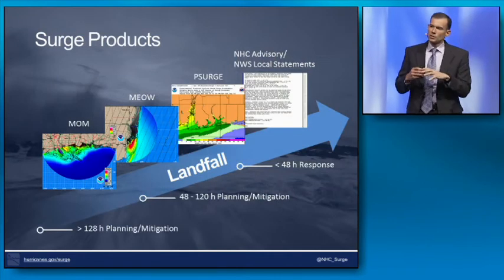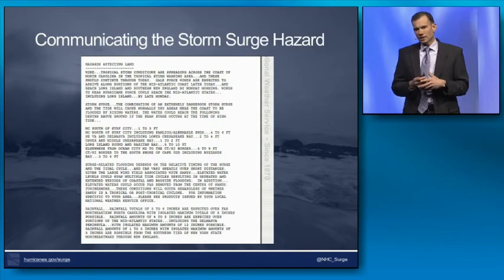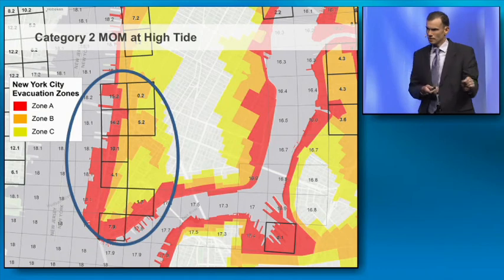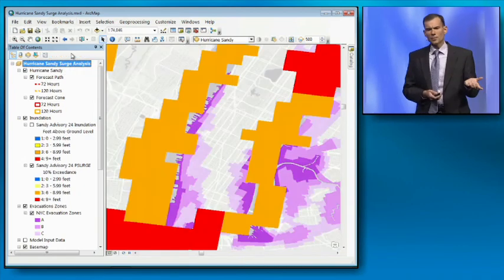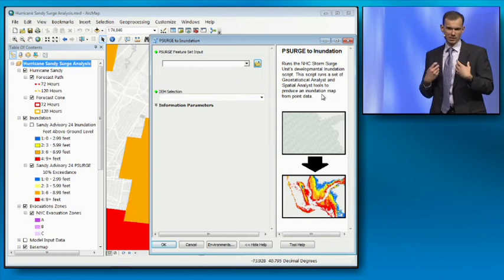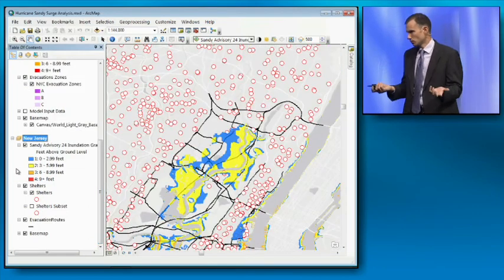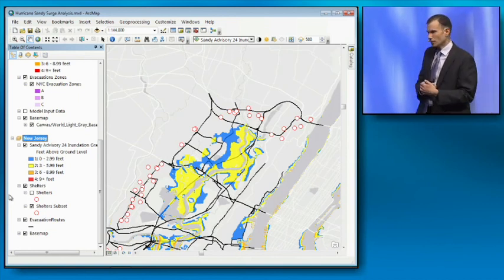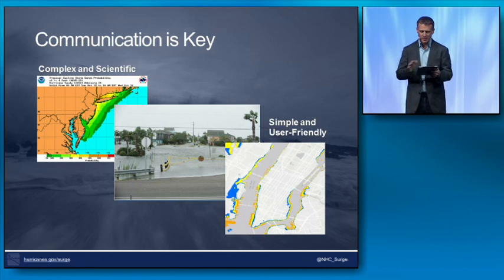Mapping the mission: Application of ArcGIS at the National Hurricane Center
The National Hurricane Center mitigates disasters and prevents search and rescue missions from ever being required using the ArcGIS platform.